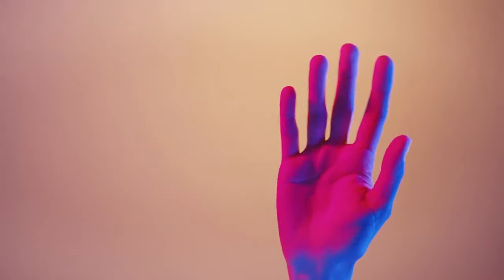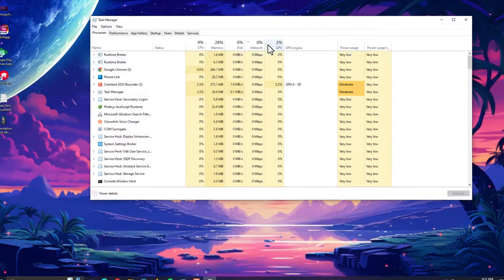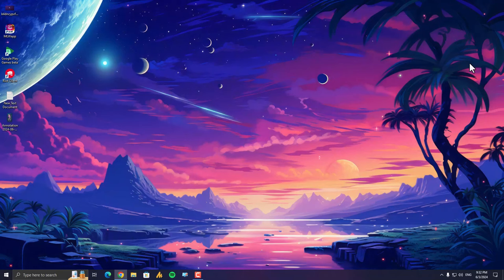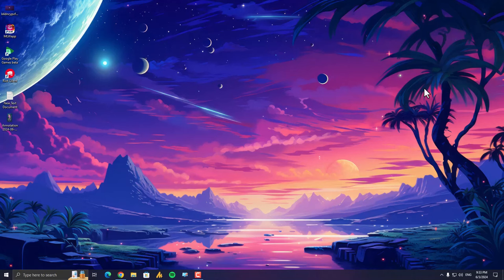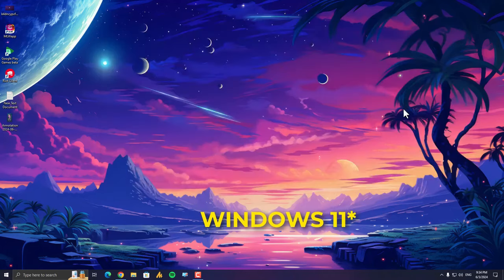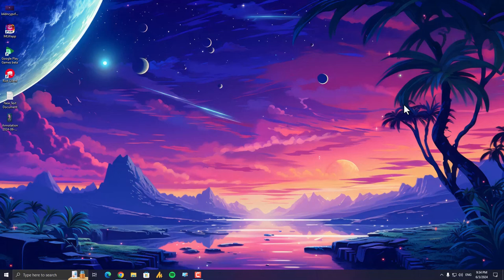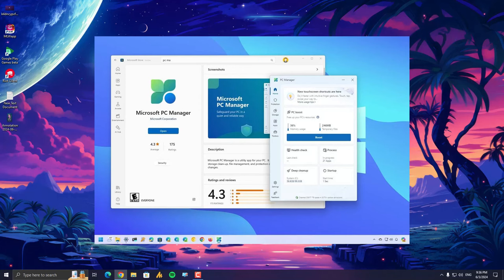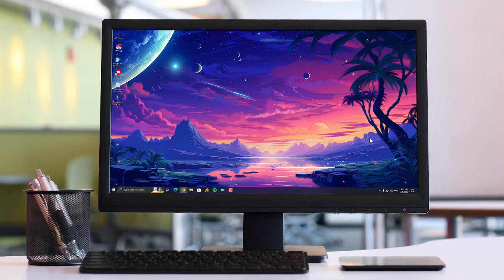Speed Up Your Slow PC in Minutes: Essential Tips and Tricks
Is your low-end PC moving slower than a snail on sleeping pills? Frustrated with constant lag, and 100% disk and RAM usage? You’re not alone! But don’t worry, budget warriors—this video is here to help you!

We’ve packed this guide with simple and FREE fixes to get your PC running smoother than ever. Whether you’re dealing with sluggish performance or high resource usage, we’ve got you covered.

In this video, you’ll discover:

How to identify programs causing high RAM and disk usage using Task Manager
How to disable unnecessary startup programs and background processes in Windows 10/11
Tips and tricks to optimize your hard drive performance and free up valuable RAM
Optional: Using Microsoft PC Manager as a safe and effective cleaning tool to further enhance your PC’s performance
No need for fancy upgrades—these easy-to-follow steps will help you unlock the hidden potential of your low-end PC. Even small tweaks can lead to noticeable improvements!

👉 Watch now to learn how to supercharge your slow PC!

✅ Got any questions or other low-end PC issues you’d like us to address?